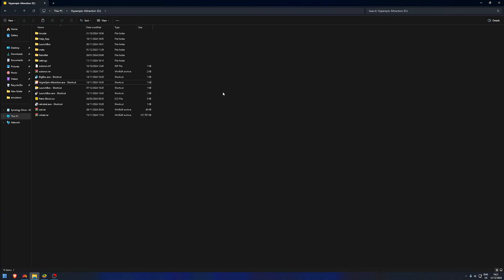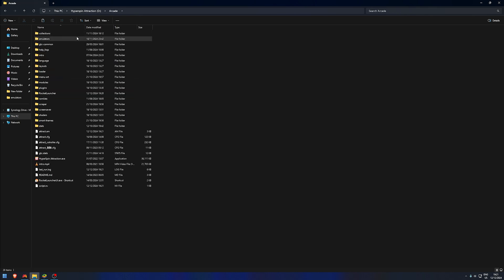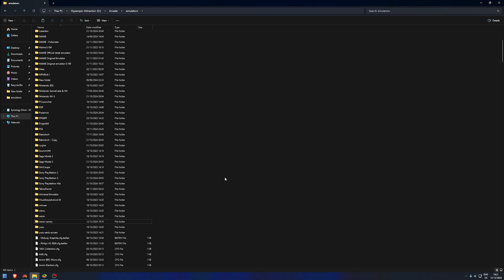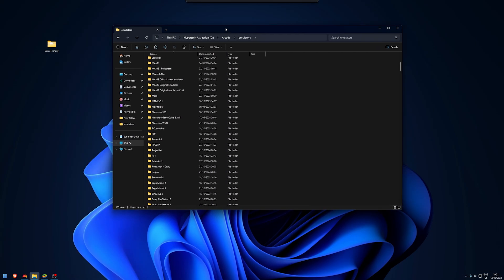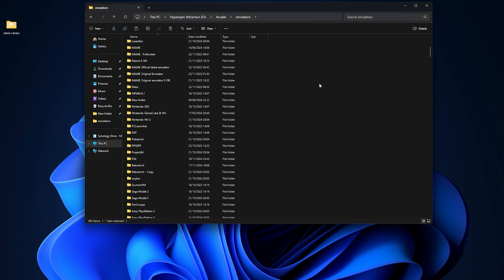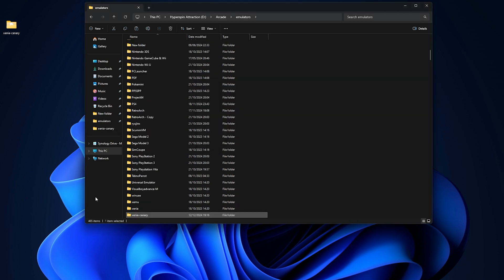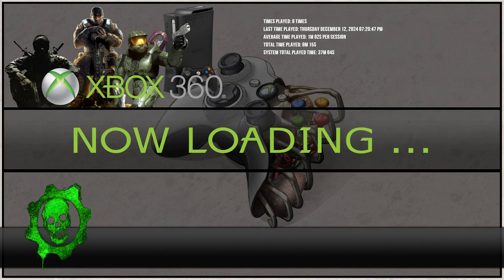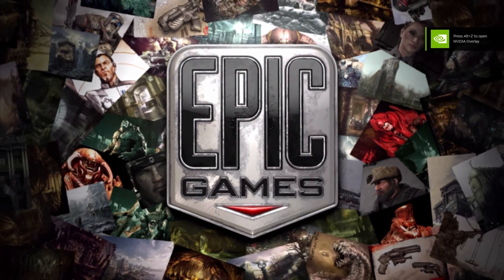Fix Xbox 360 on Kinhank (Hyperspin Only Edition)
Here is the update